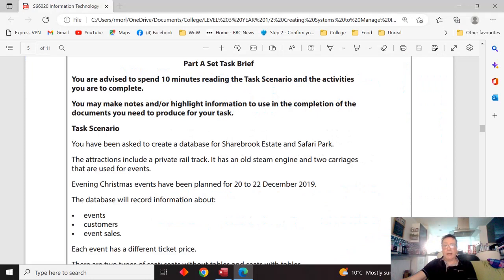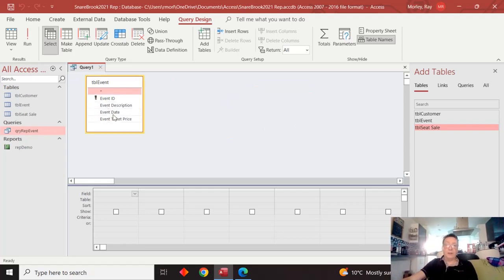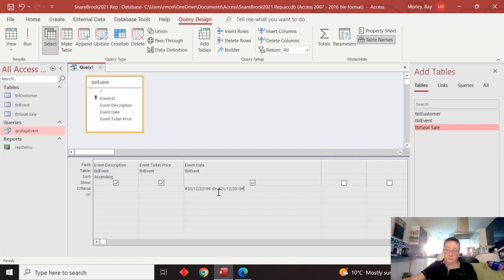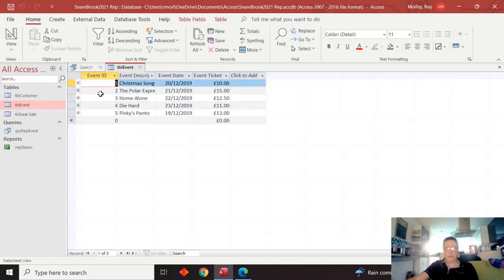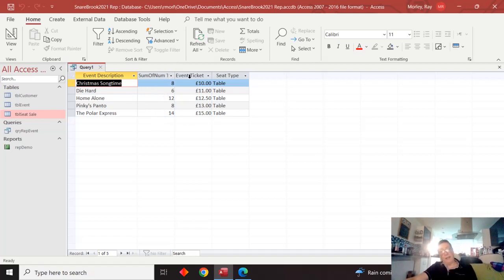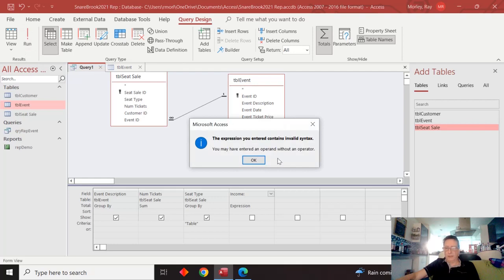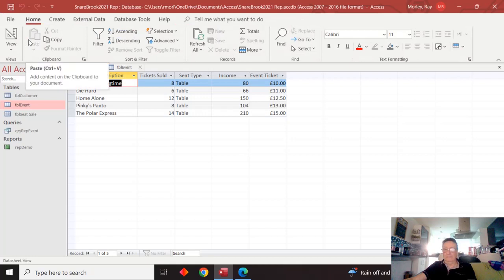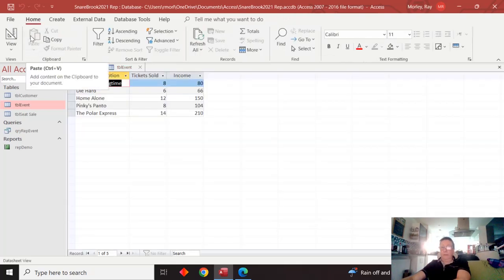U2 Sharebrook Estate Query Walkthrough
BTEC Level 3 Extended Diploma. Unit 2 Creating Systems to Manage Information.  Past exam paper, queries walkthrough and explanation.